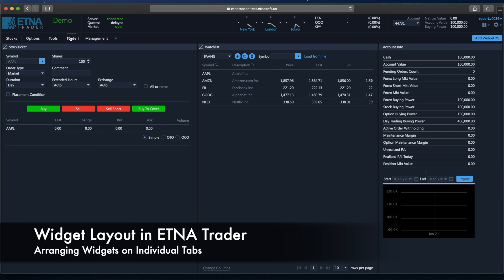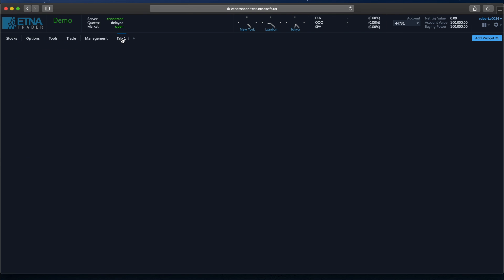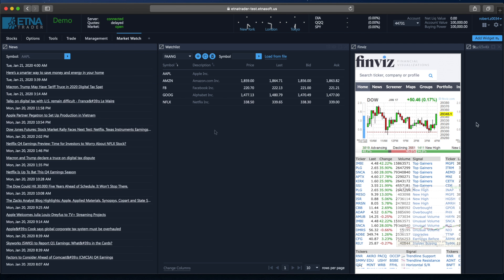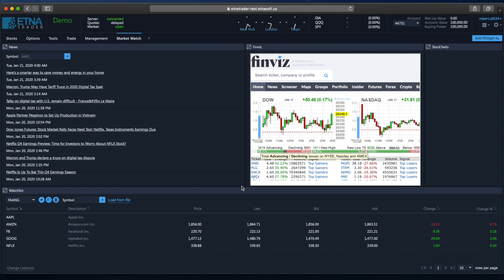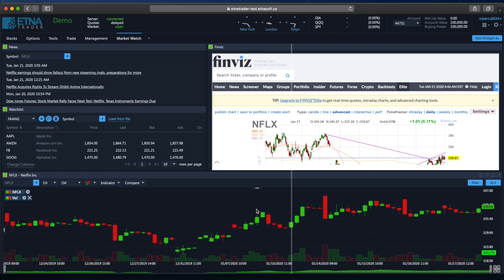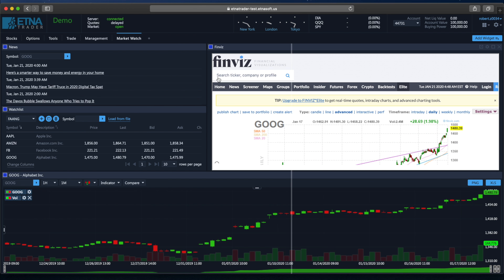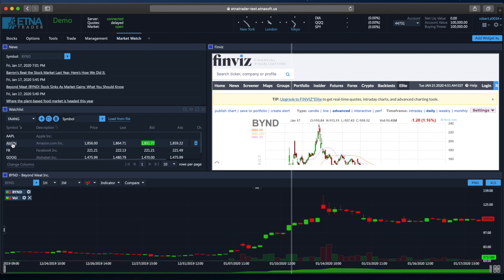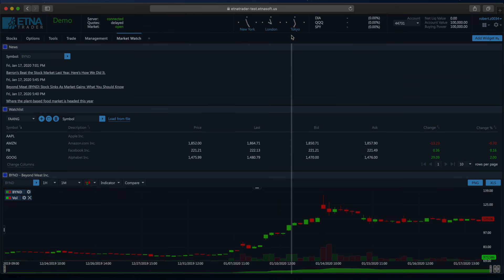ETNA Trader - Custom Widgets in Our Trading Platform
This video overview of web trading platform by ETNA shows:
- how to change the layout,
- position widgets on the screen,
- change size of the widget windows,
- link widgets by securities,
- detach windows to use in other web tools